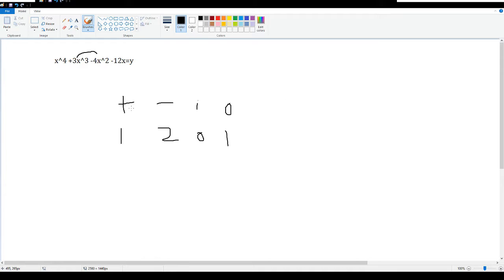Descartes' Rule of Signs